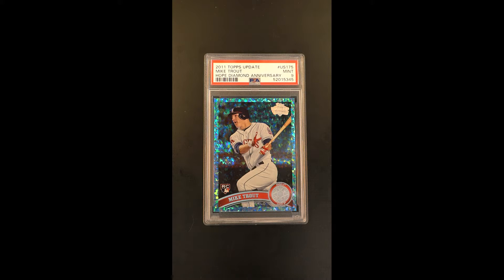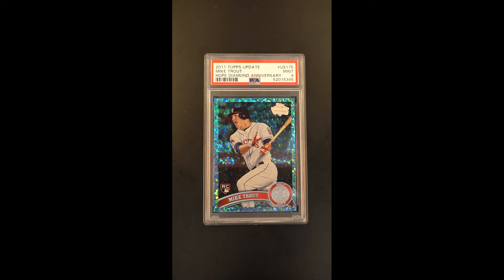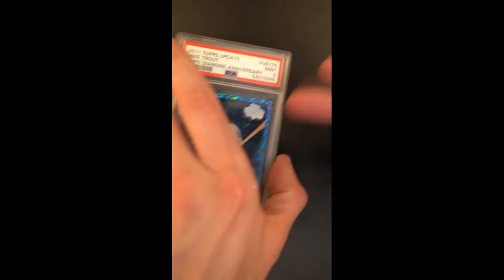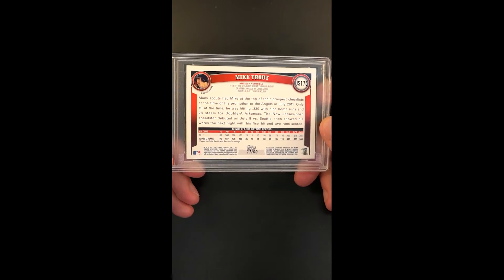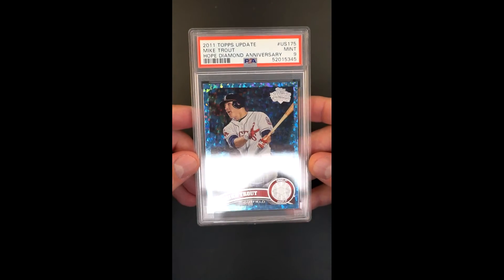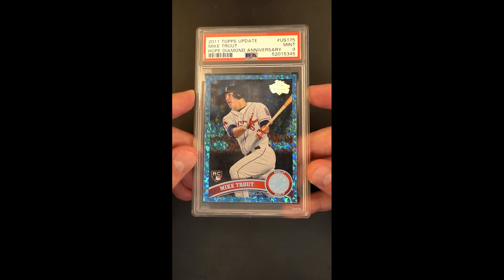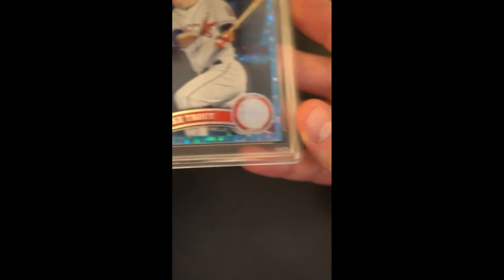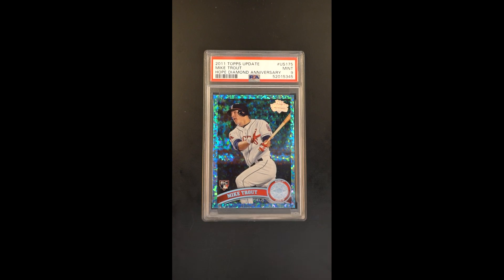2011 Topps Update Hope Diamond Anniv. Mike Trout ROOKIE 27/60 US175 PSA 9 MINT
Topps celebrated its sixty-year anniversary in 2011 by introducing these beautiful Diamond parallels on its 330-card Update set. Emerging from this popular production was one of the markets most desired blue-chips, the '11 Topps Update Mike Trout rookie which came in various color parallels and offered is perhaps one of the best. Presented in a PSA 9 holder is Mike Trout’s Hope Diamond parallel, bearing the jersey matching 27/60 serial stamp on the reverse – a quality which makes this one of a kind. The difficult borders are void of common imperfections with all four corners being completely untouched. The diamond design really captures this cards beauty, reflecting a vibrant color which highlights the great photo of a young Trout. A light centering shift keeps from grading higher. The overwhelming demand for this mainstream parallel will always outweigh supply, and with Mike Trout continuing to be the face of the MLB, the investment future will stay extremely bright for this premier asset. Deserving of serious attention.